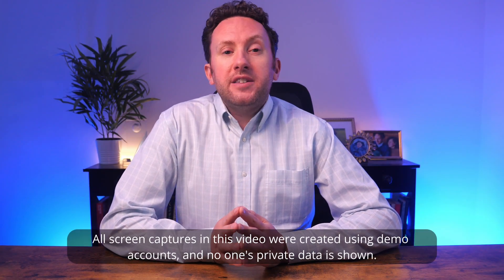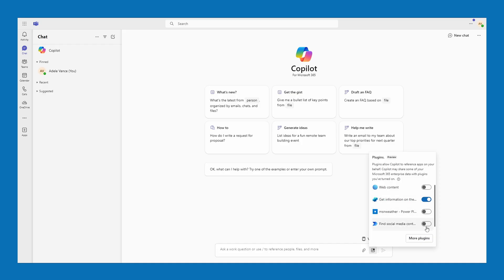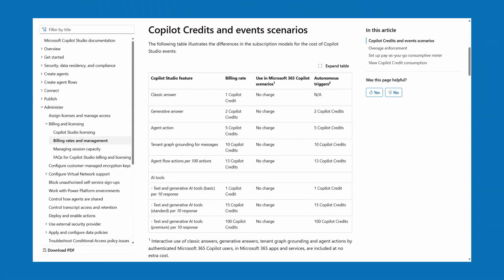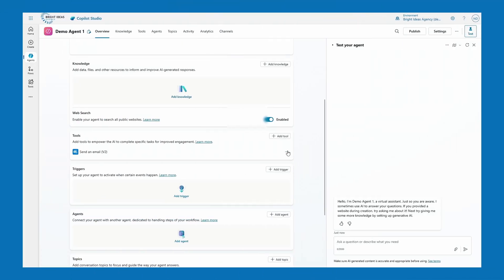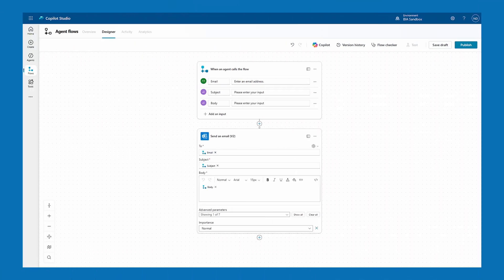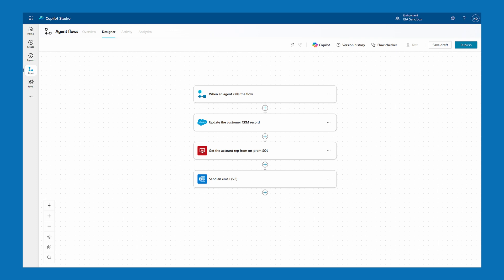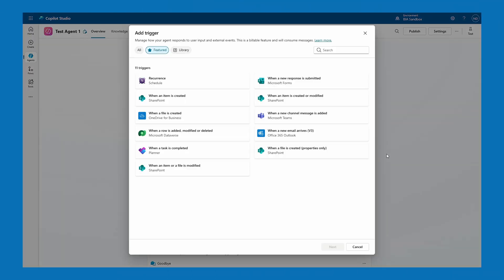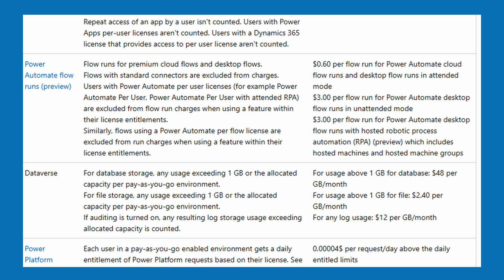Is Microsoft 365 Copilot the perfect license for makers?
With changes to the Copilot Studio features available for Microsoft 365 Copilot users, it might not just be the best license for productivity, it might also be the best one for makers too.

Microsoft has made significant changes to the Copilot Studio options and features that are available to Microsoft 365 Copilot licensed users, which may mean that Copilot Studio becomes the best place for makers, and an M365 Copilot license becomes the go-to instead of Power Automate Premium or Power Apps Premium.

📖 Chapters:
0:00 Introduction
1:11 The evolution of Microsoft 365 Copilot extensibility
1:42 Agent Licensing for Copilot Studio
3:16 What's included in Microsoft 365 Copilot and Copilot Studio?
6:18 How these updates make agent safer
9:11 Options outside the scope of Microsoft 365 Copilot